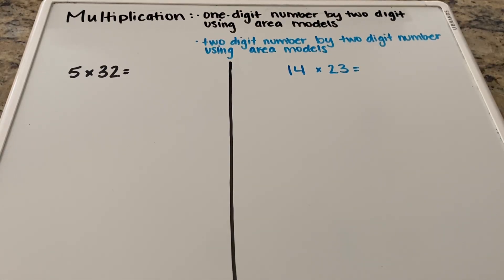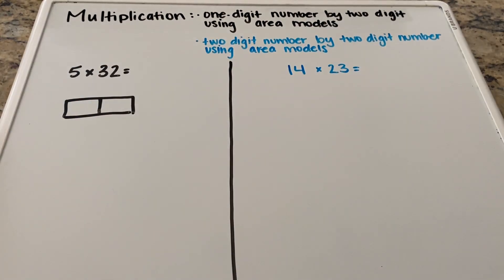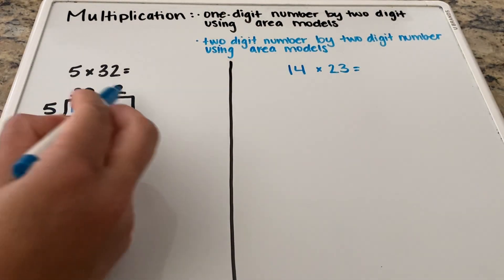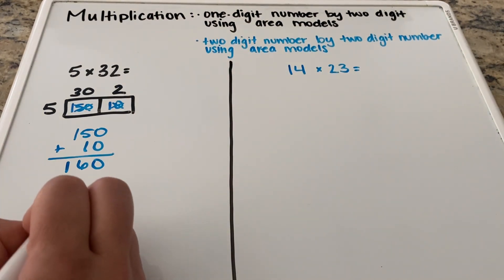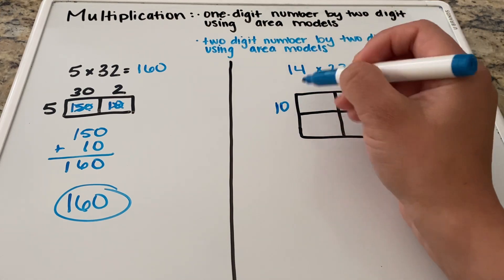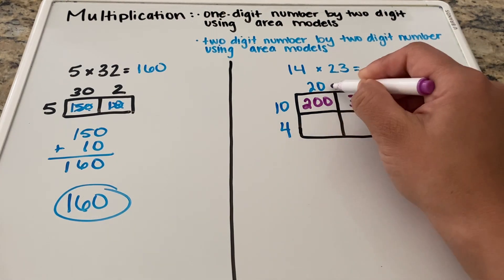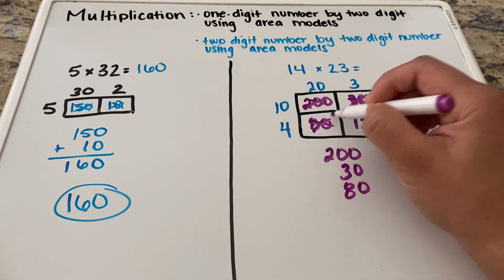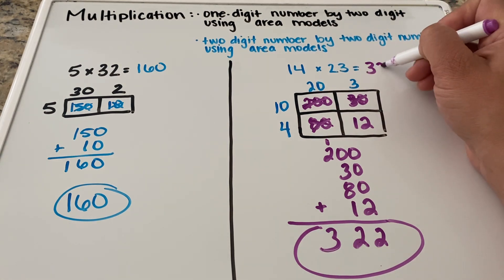Multiplication using Common Core Math - single digit by double digits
Learning how to multiply a one-digit number by two-digits and multiply two-digit number by two-digit using area models.

Two-digit by two-digit 1:53